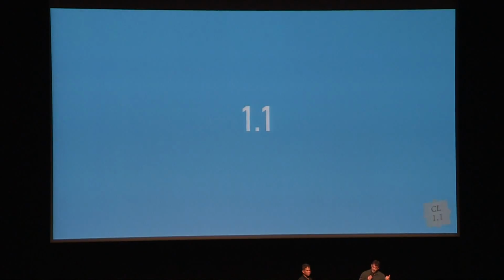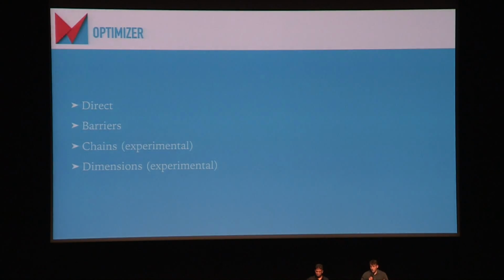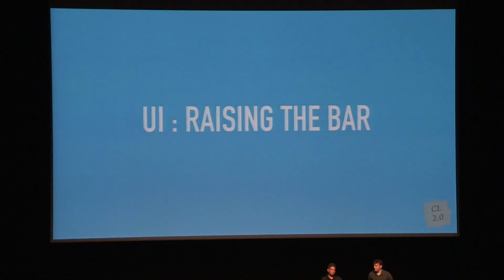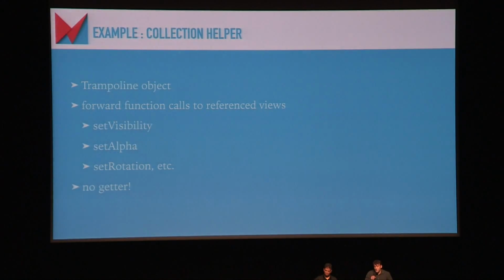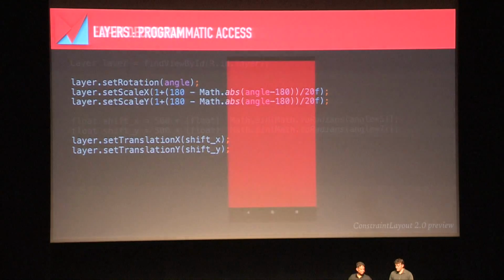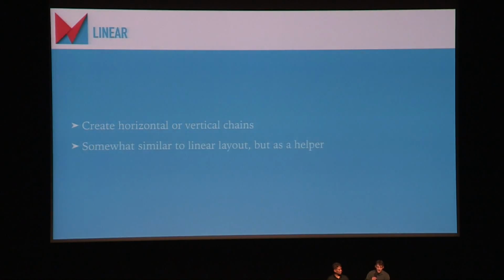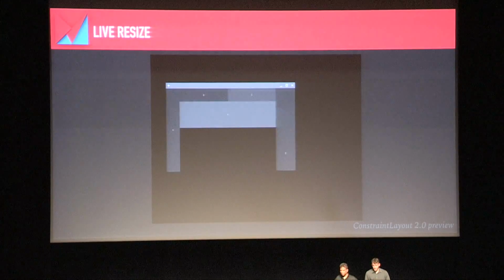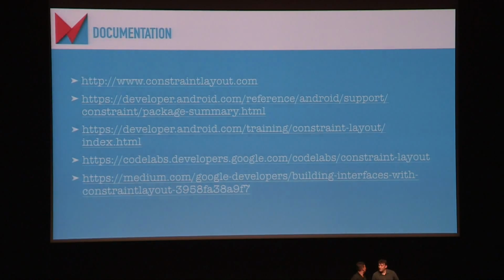ConstraintLayout 2.0 by Nicolas Roard and John Hoford, Google EN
This session was given at Paris Android Makers 2018 by Nicolas Roard and John Hoford, Google.

ConstraintLayout 1.0, announced at Google IO'16, is now widely used by application developers to create user interfaces. We have been working on the next version of the library, which adds more advanced concepts to create and organize your UI.

This talk will include examples and demonstrations on how best to take advantage of those new capabilities and concepts, how to fine tune layouts to get the best performance, as well as presenting some of the new ConstraintLayout tooling available in Android Studio 3.2.